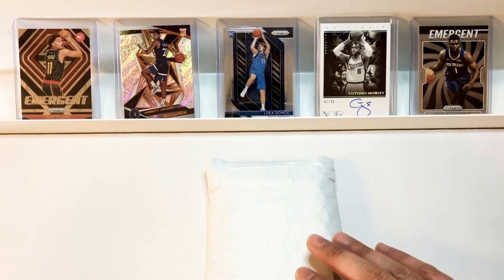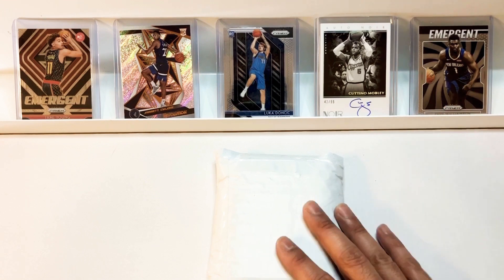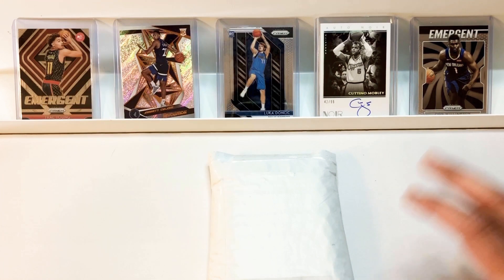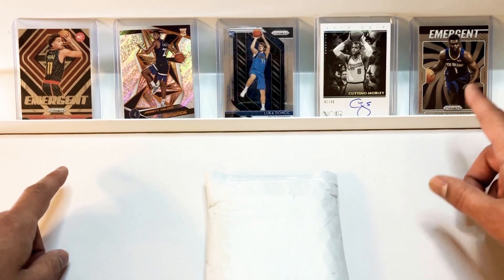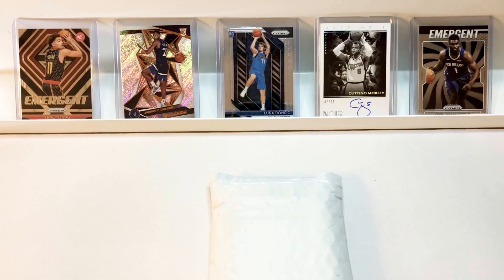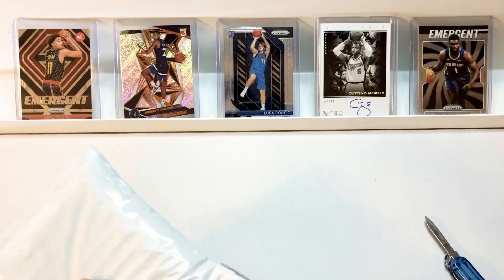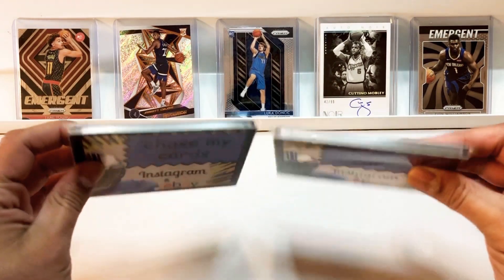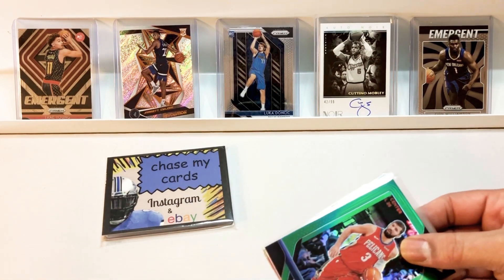Chasing Zion Williamson, Trae Young and Shai Gilgeous-Alexander Rookie Cards - Chase My Cards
In this video, we are opening 2 packages from a Chase My Cards Instagram Chase called Chase The Green! We are trying to catch Zion Williamson, Trae Young and Shai Gilgeous-Alexander Green Prizm Rookie Basketball Cards from 2018-19 and 2019-20.

Each pack was:

     -Only $14 shipped
     -160 Total Packs

Containing:
     - 2 Green Vets from 2018-19 Prizm
     - 2 Green Vets from 2019-20 Prizm
     - 1 Base Rookie Card from 2018-19 Prizm
     - 1 Base Rookie Card from 2018-19 Prizm
     - Randomly inserted are Green Rookie Cards from both years
     - Plus some other Goodies!

If you would like to try your luck with your own, Check out Dan's Instagram page linked below!